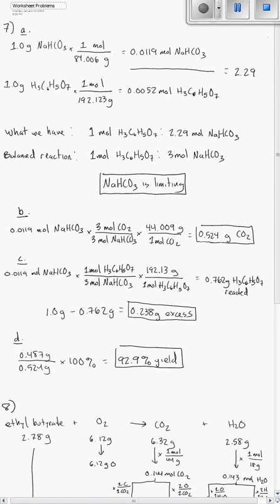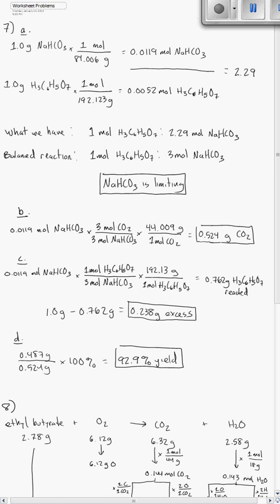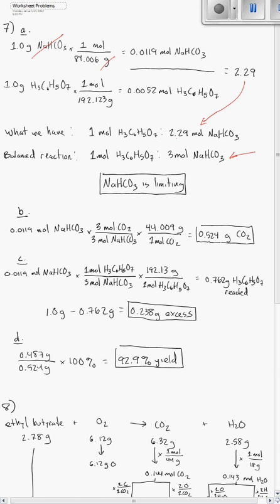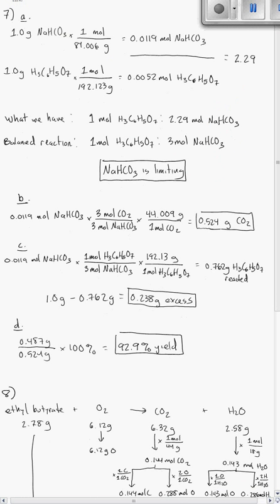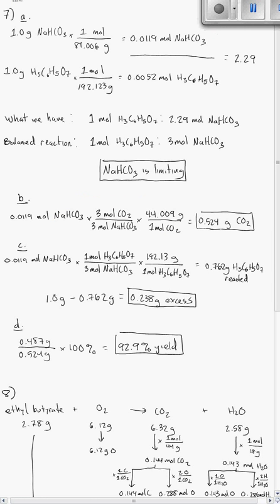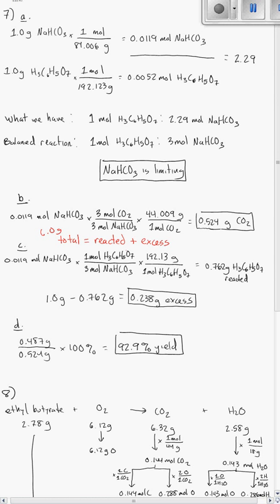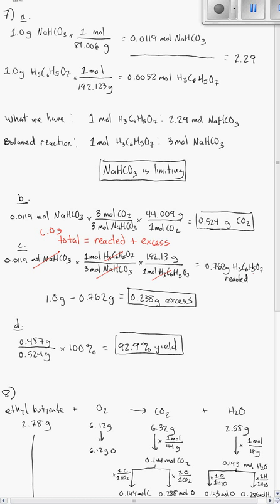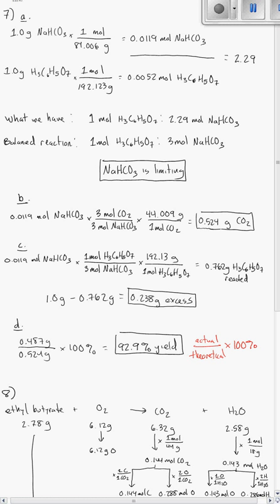Honors Chapter 11: Worksheet #7